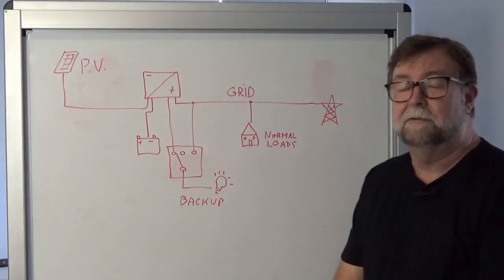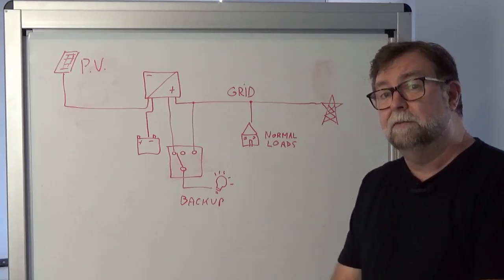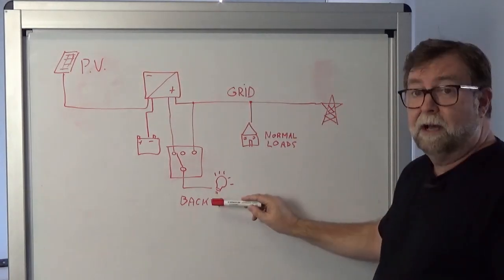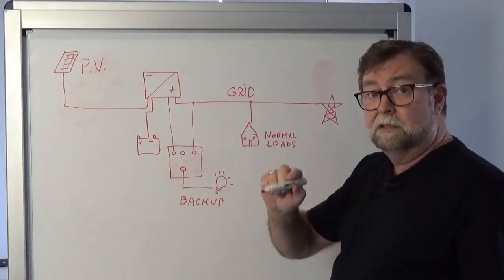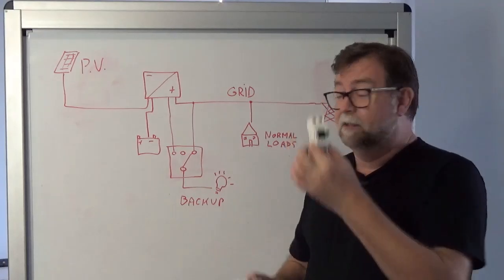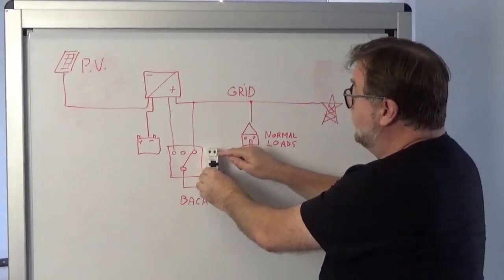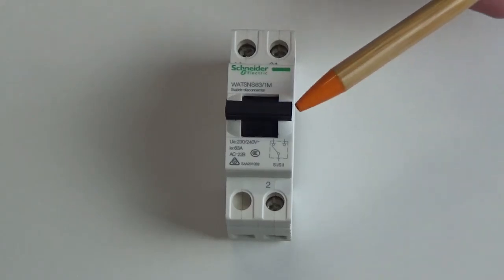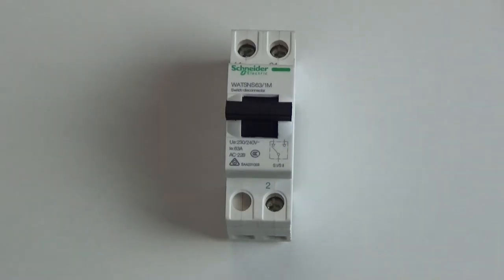Sungrow Hybrid Changeover Switch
Sungrow Changeover switch function